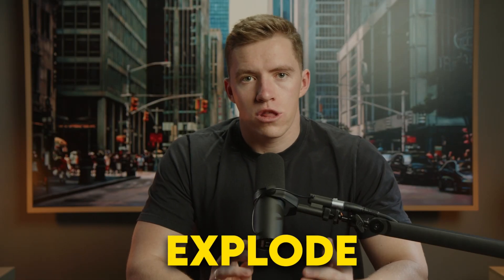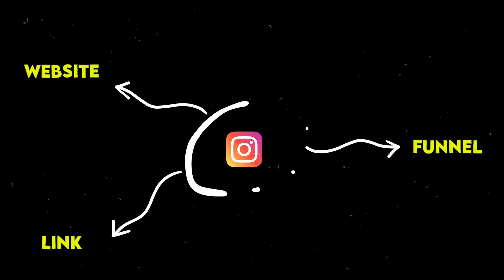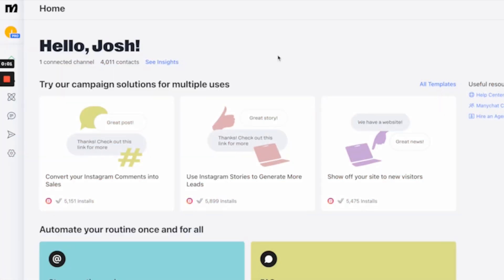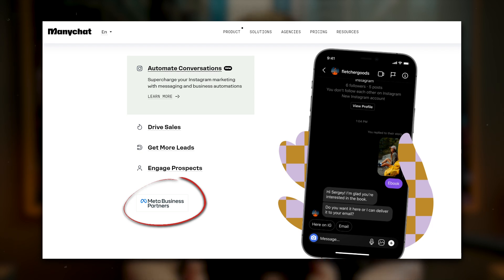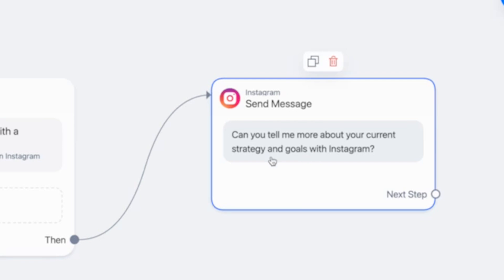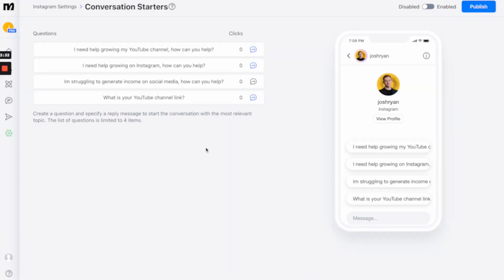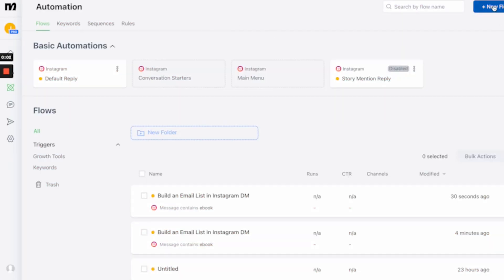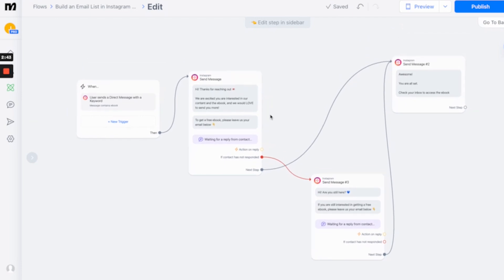Generate 10x More Leads With THIS Instagram Strategy Using Manychat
Generate more leads on Instagram using Manychat. Unlock a FREE 30 day trial of Manychat Pro using code 'JOSH'

Work with me one on one to grow & monetize your audience